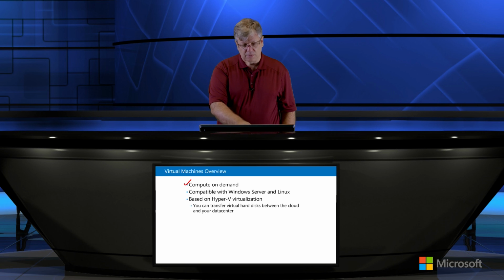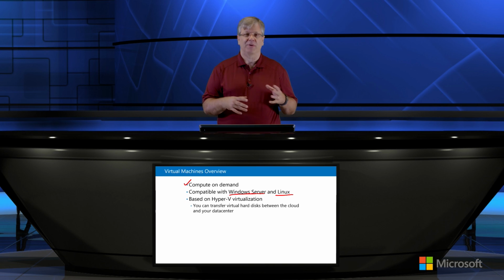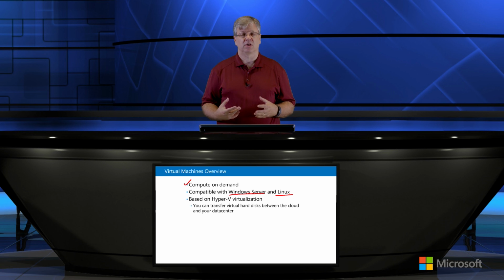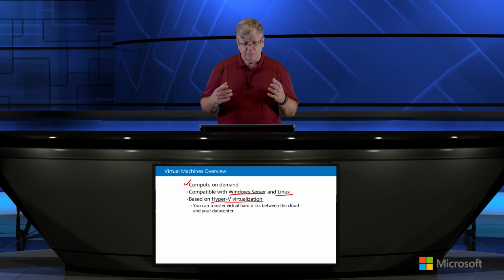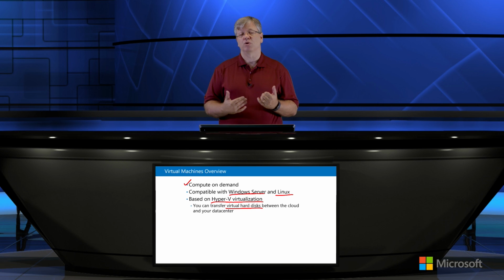M20532 CM02L01T04S01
Description